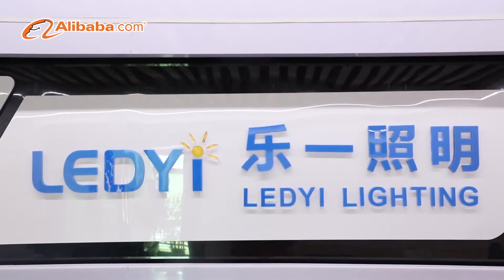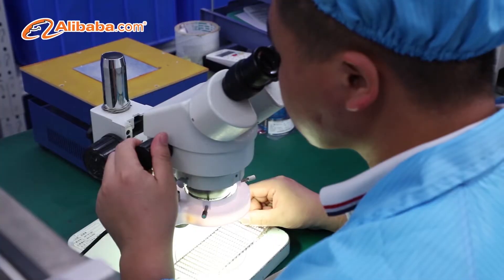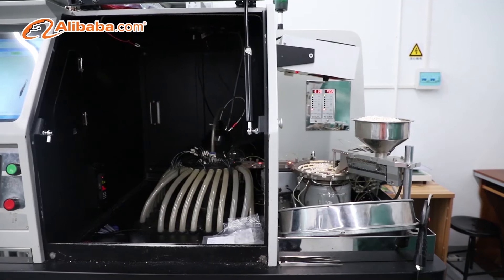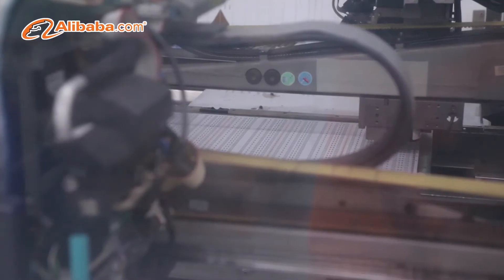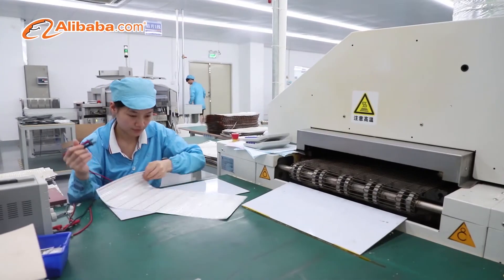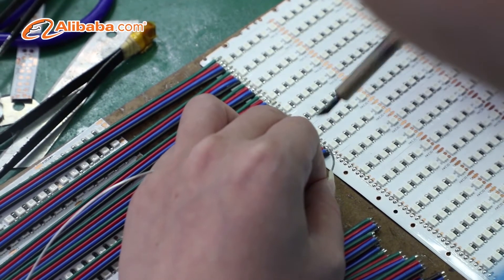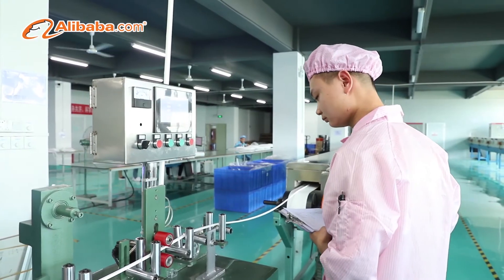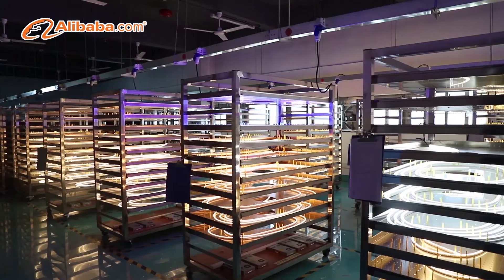LEDYi Lighting Factory Tour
Ledyi Lighting, founded on September 19, 2011, is a specialized LED Strip manufacturer with over 5000 square meters of standard workshop and more than 200 workers. Our company has advanced LED strips manufacturing facilities such as LED encapsulation machines, auto SMT machines, reflow soldering machines, and professional test equipment, such as IP68 waterproof level test machine, integrating spheres, AOI tester, etc. We also have a professional trained QC team to ensure the quality of all the products.

Our R&D team has abundant experience in industrial design, electronic driver, heat simulation analysis, optical lens design, light control systems. We adopt high-grade raw materials from our own led SMD encapsulation, auto soldering, SMT assembly, multiple strict QC, aging testing to the product package. We cater to every detail to make the perfect product for our clients. Our products are approved with ETL, CE, and ROHS certifications.

Are you looking for a reliable led strip supplier? welcome to visit our